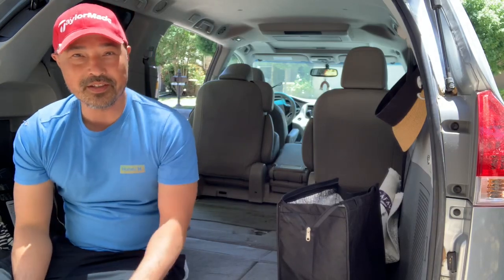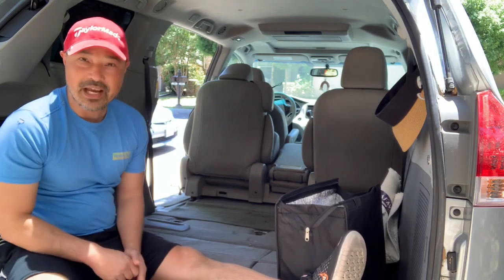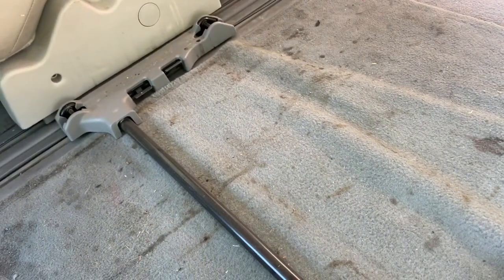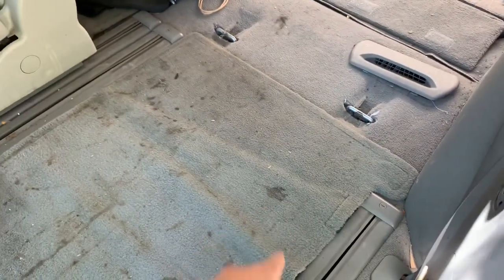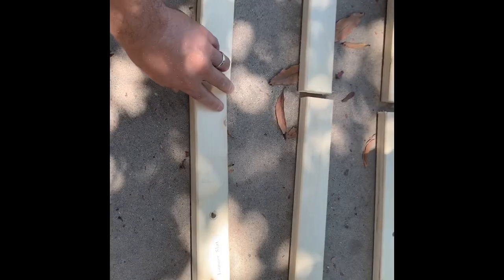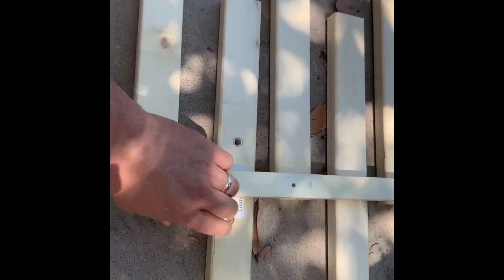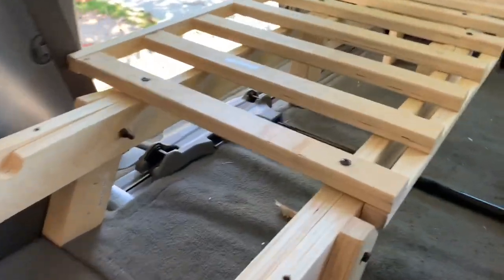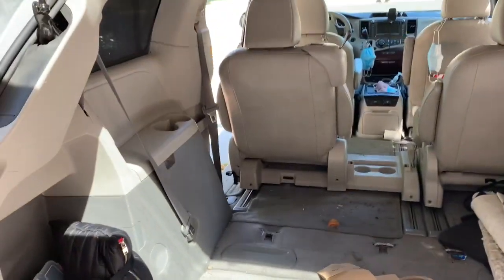The Expandable Bedroom Bed, Part 1 of 2 Sienna Modular Camper EP2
This is the start of the “bedroom.”  After I end each day, I need to return it back to stock so my wife can keep using the car as normal.
Futon Bed